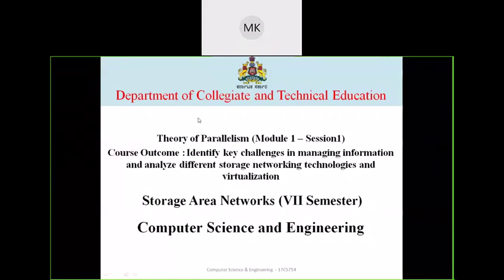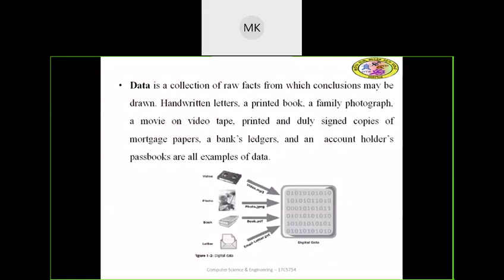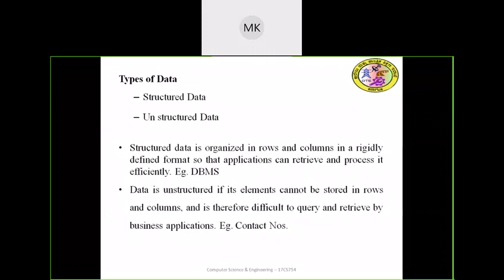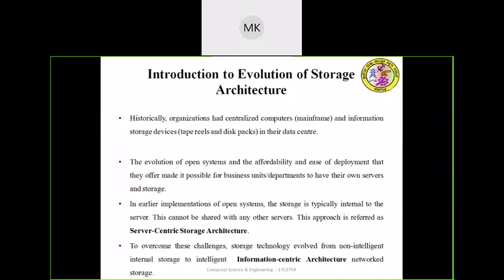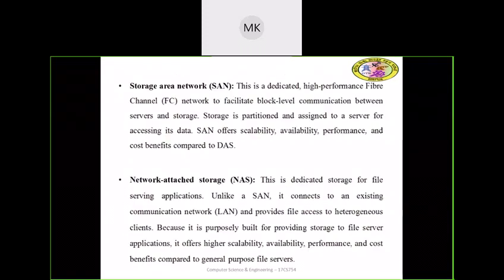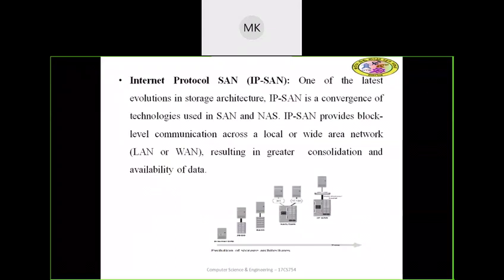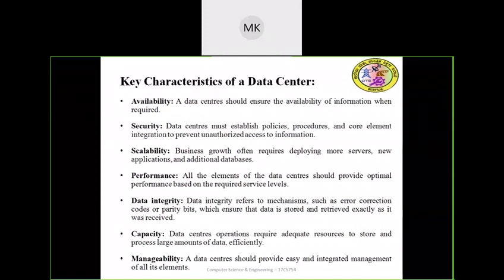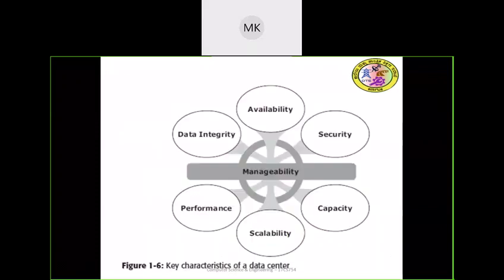LMS CS 17CS754 M1 S1 VIDEO